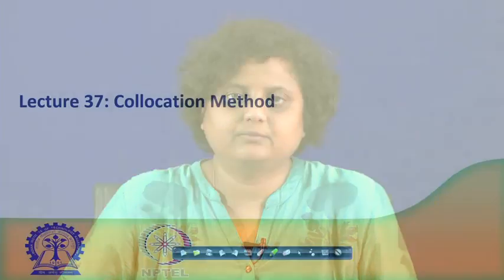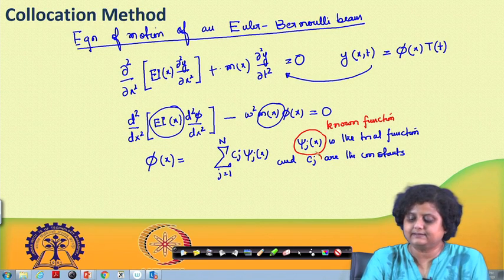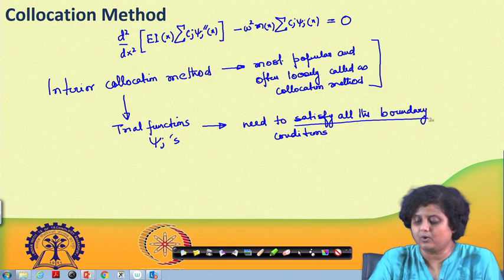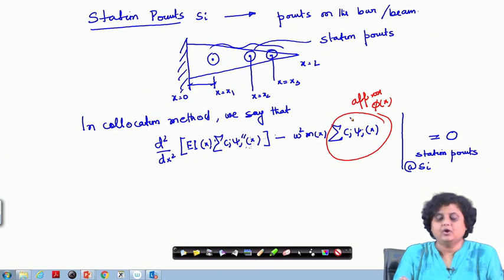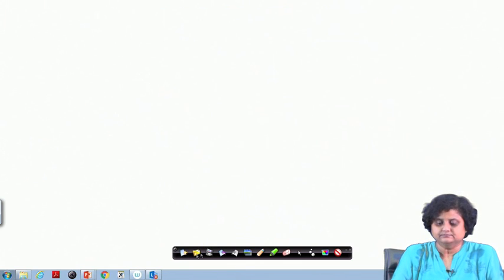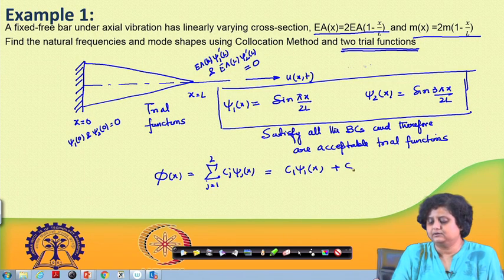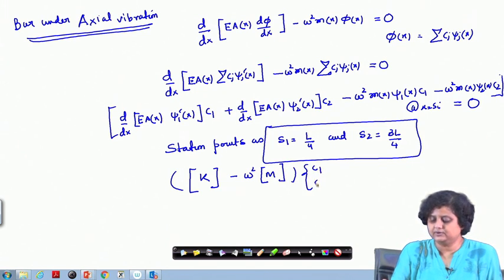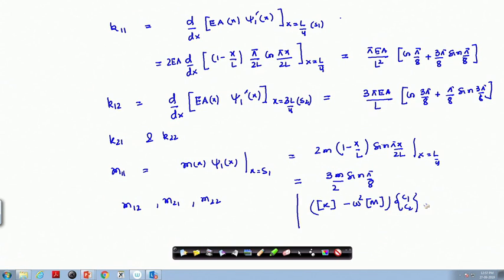Lecture 37: Collocation Method